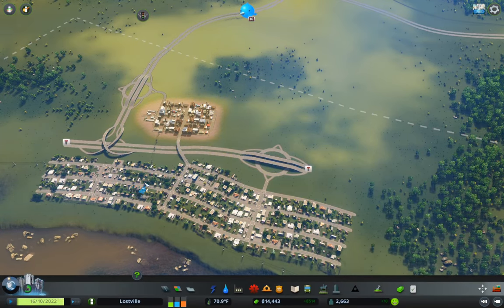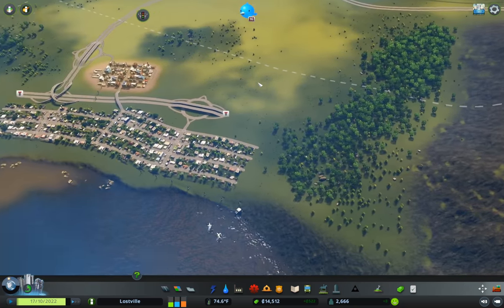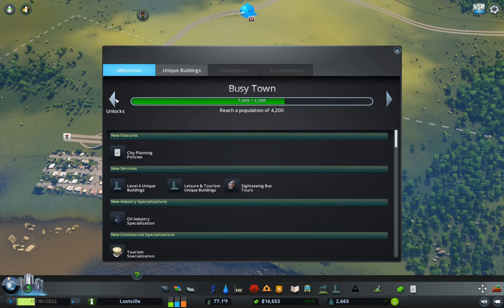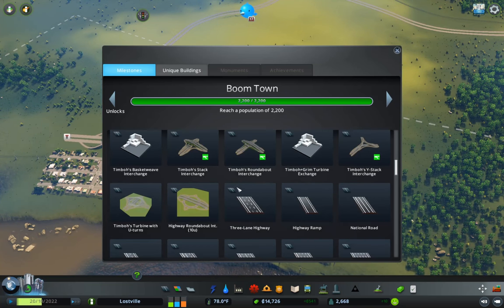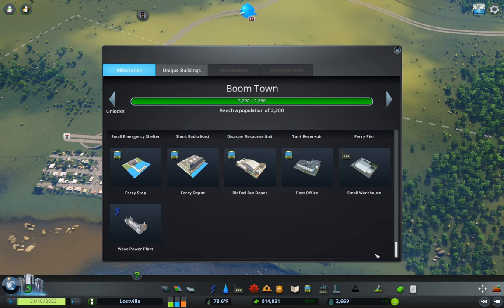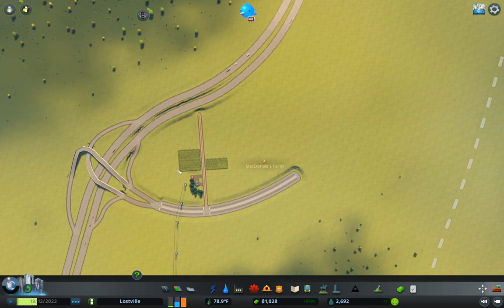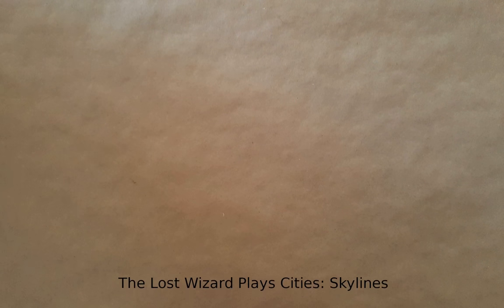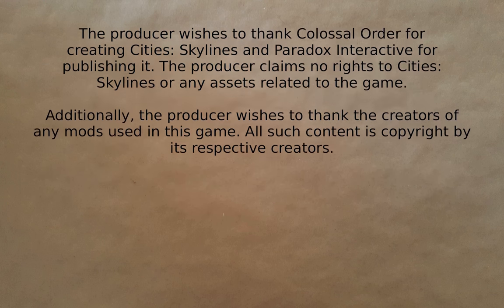Cities: Skylines - Lostville #4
Watch me do a stupid! Getting an agricultural area started. And sorting out a money problem.